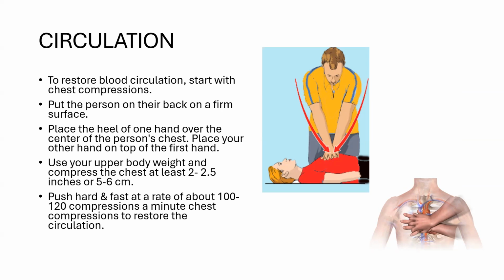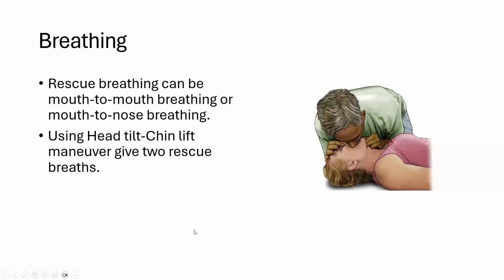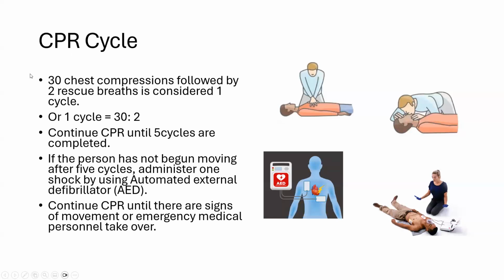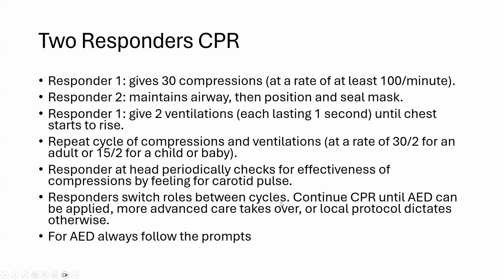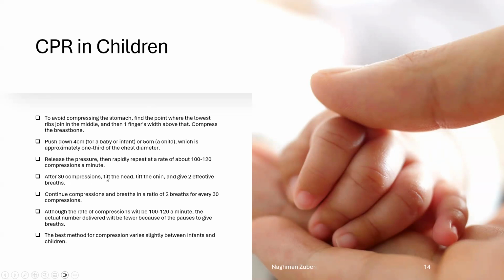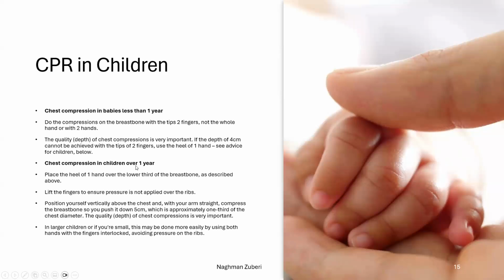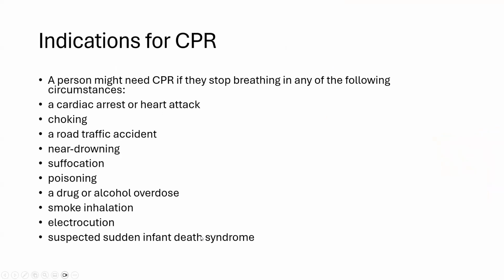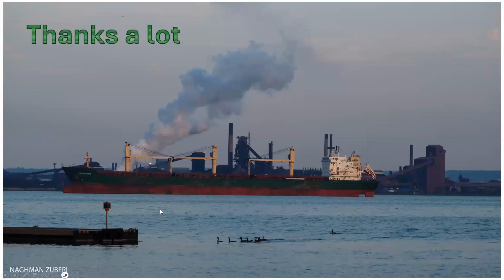CPR (Cardiopulmonary resuscitation)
This lecture is about CPR in a dental office by single responder as well by two responders. Covering most of the aspects of different Dentistry related OSCE Exams.